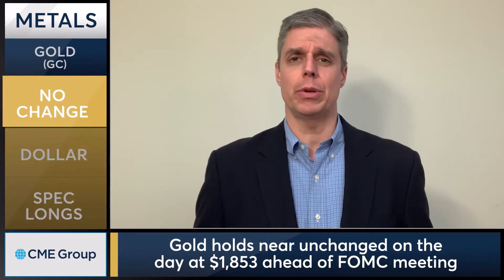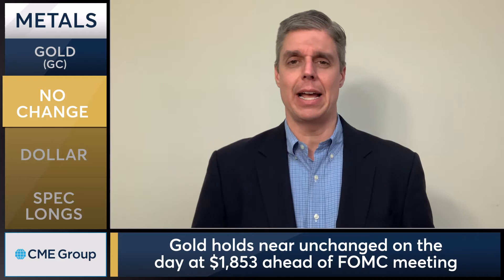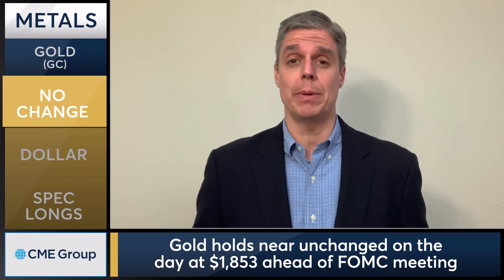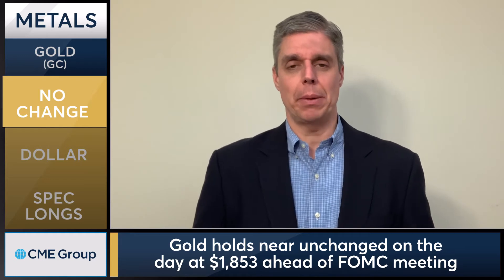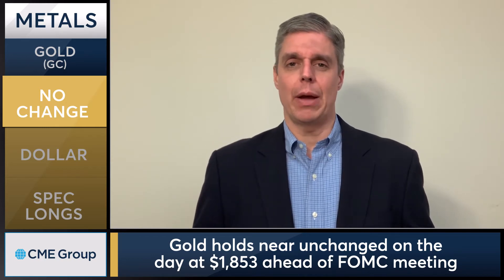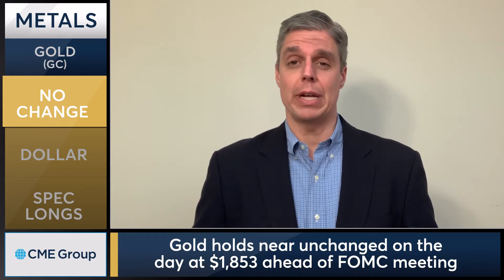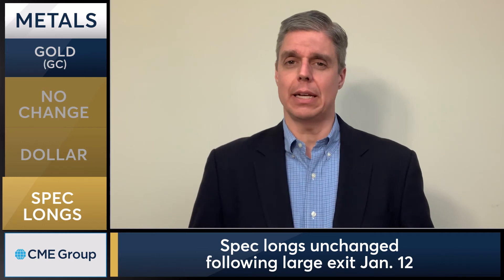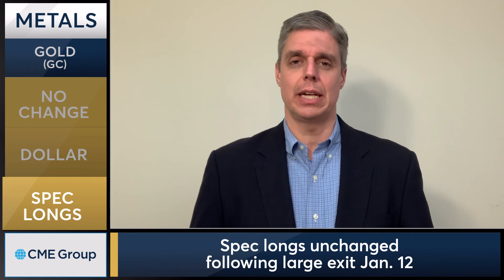January 25 Metals Commentary: Todd Colvin